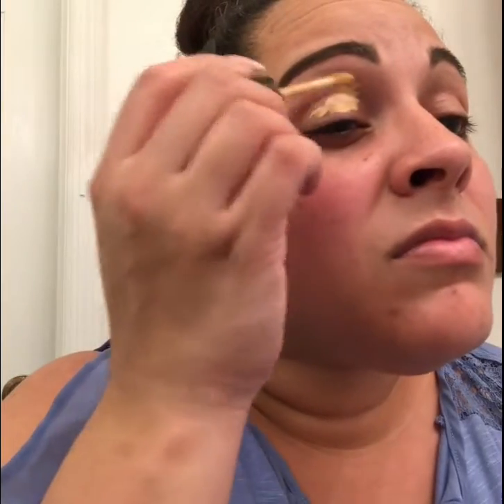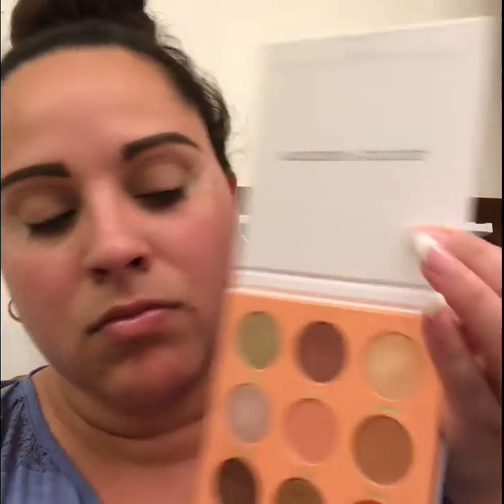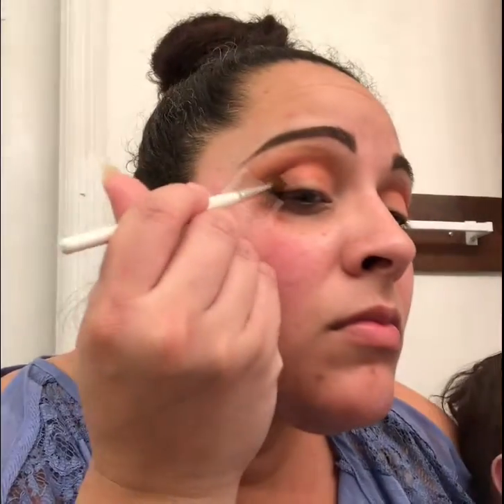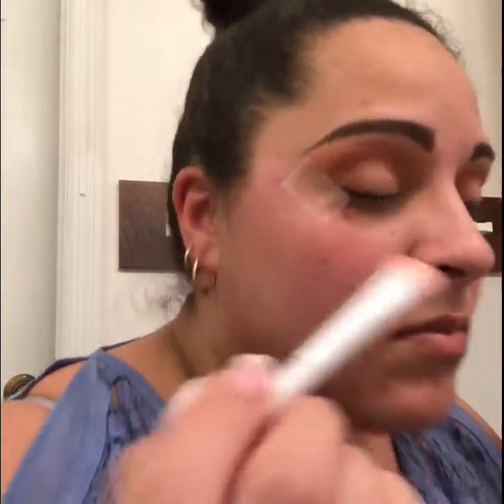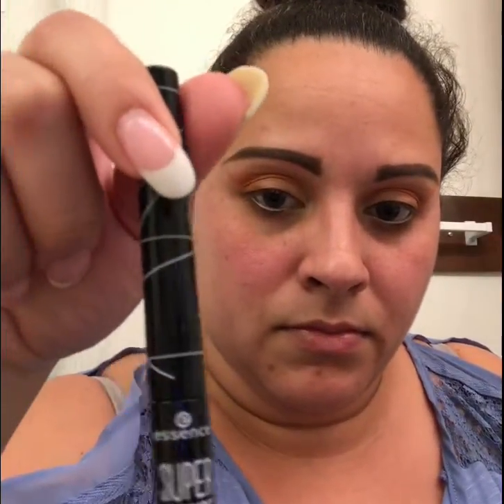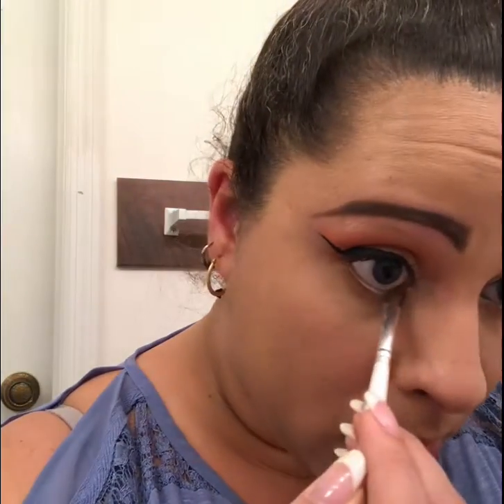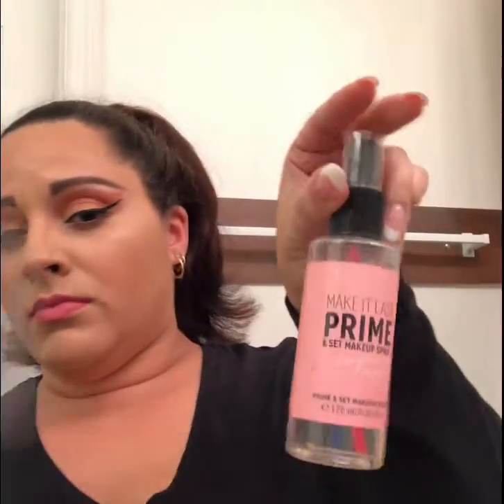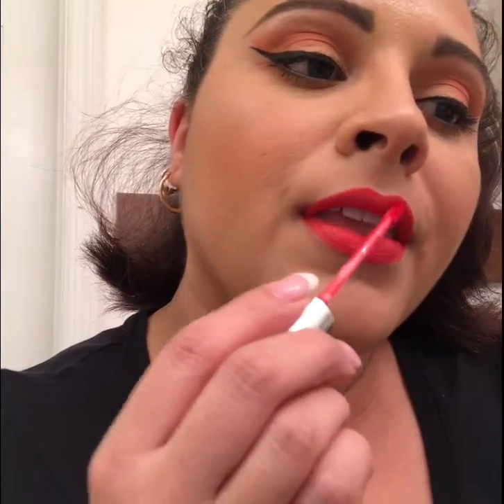Easy Spring Peach Look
Hello Beauties!!

Spring is in the Air!! Today's video is an easy spring peach look. I have never really used peach eyeshadows but I have to tell you I really enjoy the fresh peachy look.

Makeup I used:

Brows: It Cosmetics Universal Brow Pencil, Wet n Wild Brow Kit, Essence Brow Gel
Face Primer: NYX Angel Veil
Eyes: Academy of Colour Peach Palette, Essence I Love Stage Eyeshadow Primer, Rimmel Scandel Eyes Eye Pencil, Essence Nude Eye Pencil, Essence Liquid Eye liner, Tarte Tarteist Mascara
Foundation: LA Girl Pro Coverage
Concealer: Tarte Shape Tape
Setting Powders: Laura Mercier in Translucent
Bronzer: Essence Sun Club Bronzer in Lighter Skin
Blush: Essence Satin Touch Blush in Satin Coral
Highlighter: Essence Pure Nude Highlight in Be My Highlight
Lips: NYX Suede Lip Liner in Life's A Beach, Colour Pop Ultra Satin Lip in Cozy
Setting Spray: Victoria's Secret Make It Last Set & Prime Setting Spray